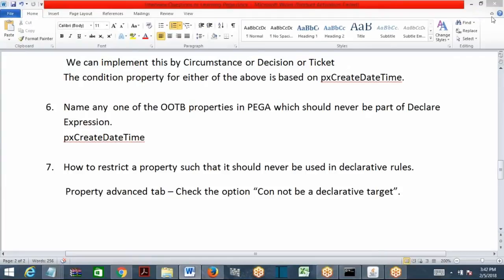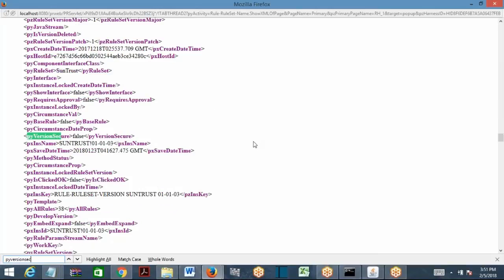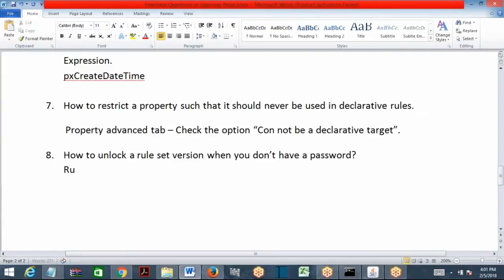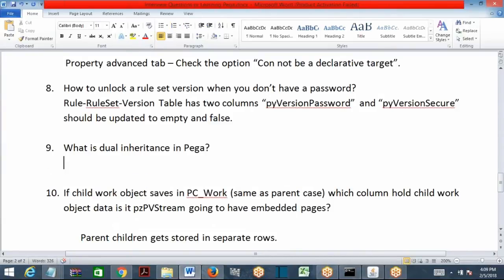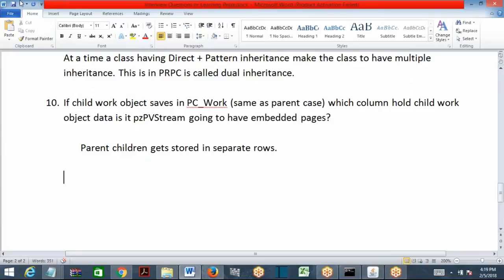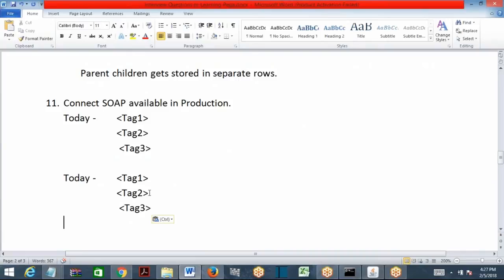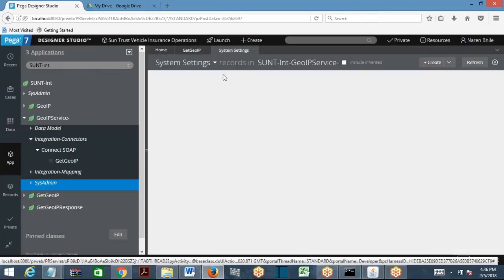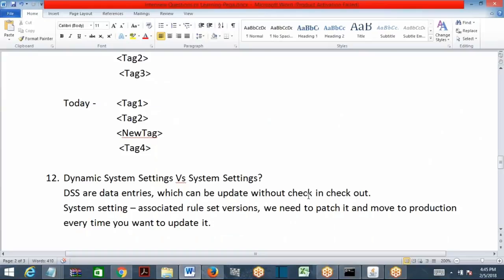Pega Interview | Pega Interview Question and Answers Part 2 | Pega Tutorial for Beginners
Hello All! In this video, we have discussed about Pega Interview | Pega Interview Question and Answers Part 2 | Pega Tutorial for Beginners

Dear Students,

PEGA Training New Batch Demo Start From March 23rd (Thursday ) at 11 AM to 12 PM IST.

The meeting link has been shared to everyone, but still giving here once again.

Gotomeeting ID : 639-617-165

Note :

If you are using Mobile or Laptop... Download goto app..and click on above given meeting link directly ..

If anyone is facing issues while connecting..Use Meeting ID for joining.

Those who wish to join the class room , should reach out to the below location.

👉5 th floor

Regards,
Harsha Training,
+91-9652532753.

Courses Offered:
Core&Advance java
FreshersTranings & Placement CRT
Selenium & AutomachineTesting

pega
pega pega
pega developer
pega interview questions and answers
pega knowledgebase
data transform in pega
pega portal
pega bytes
case management in pega
pega tutorial
pega course
pega news
Pega Tutorial
Pega tutorial for Beginner
Pega CSA
Pega CSSA
Pega LSA
Pega Interviews

Regards,
Harsha Trainings,
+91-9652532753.